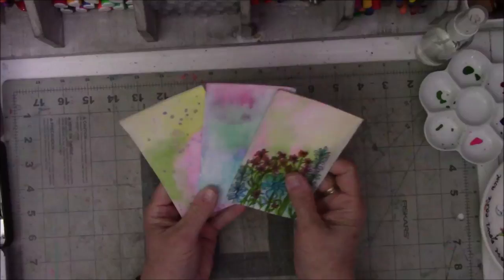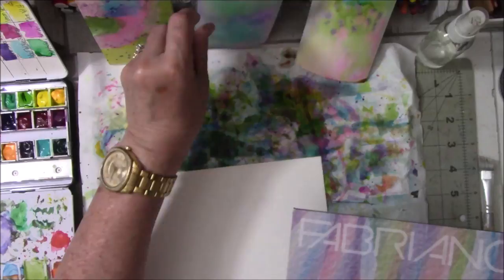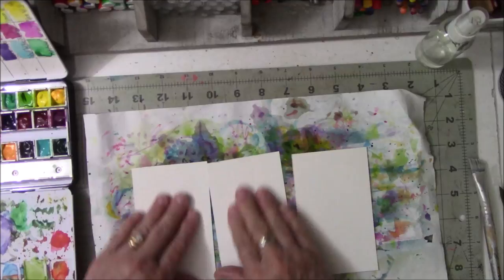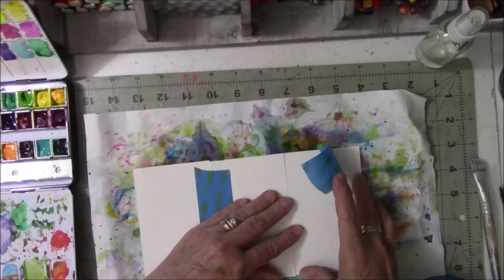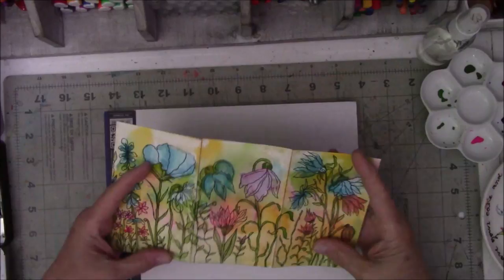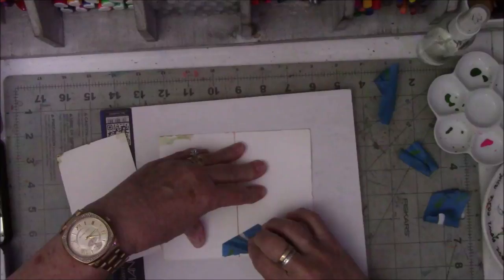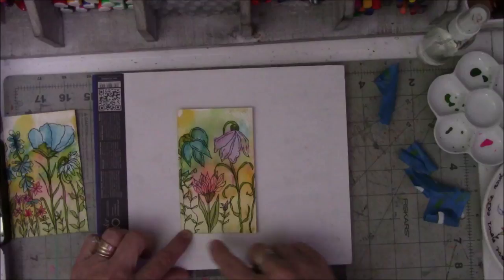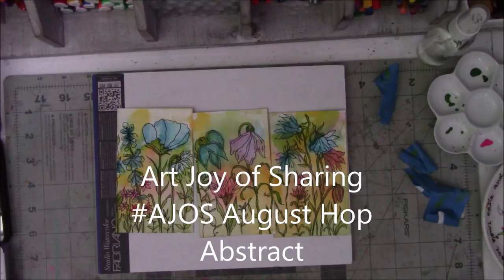AJOSAbstractAugust Watercolor (No Music)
Hello Friends! Welcome to a VIDEO HOP showcasing our August 2021 month long challenge from ART Joy of Sharing art community on Facebook. We are challenging ourselves, as well as everyone else, to create a piece of abstract art each day. Share your art on social media using the hashtag AJOSAbstractAugust. There is a prompt list for those who enjoy a more organized event. So, hop along with us to see how each of us took on our first abstract art of the month. Then come join in the community make some yourself!